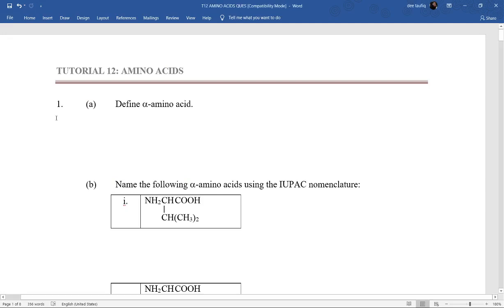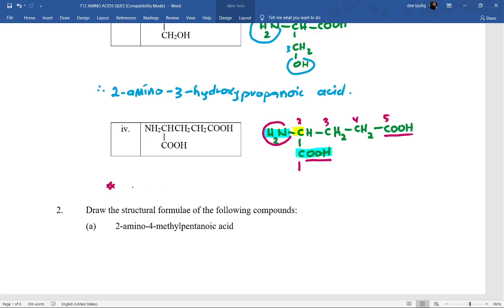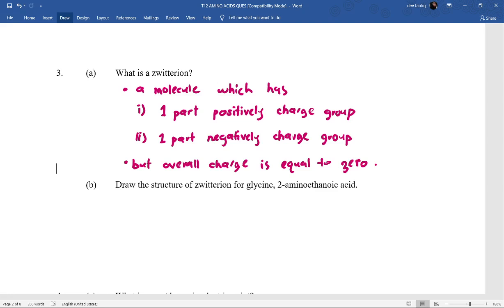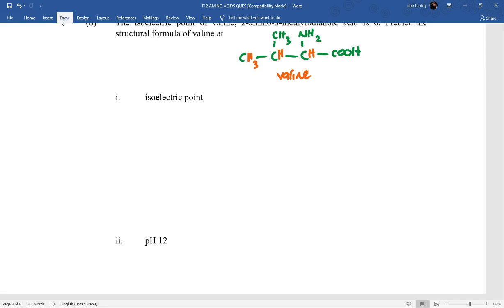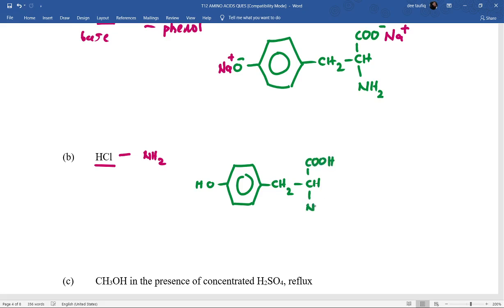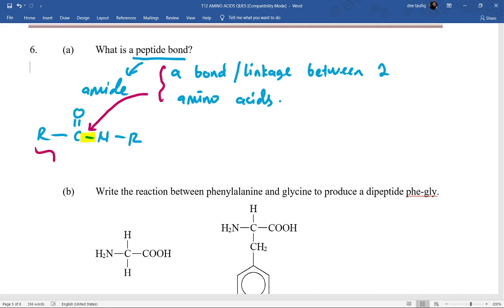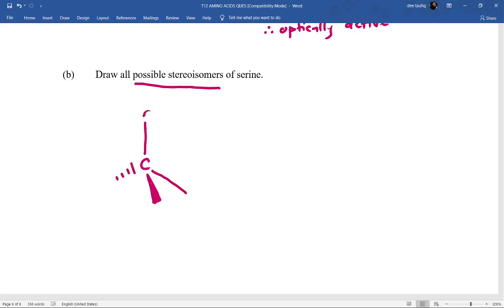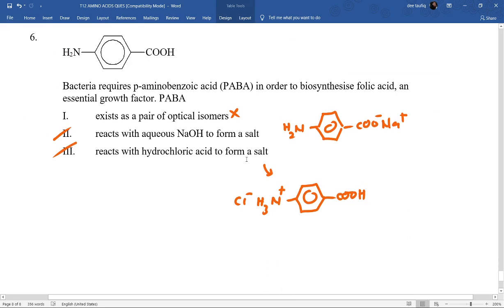Tutorial SK025 Amino Acid